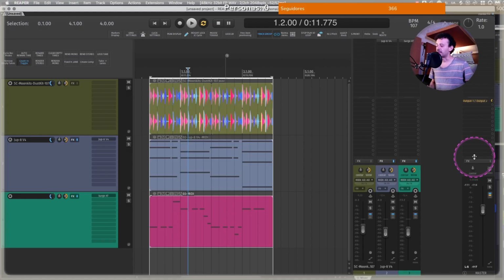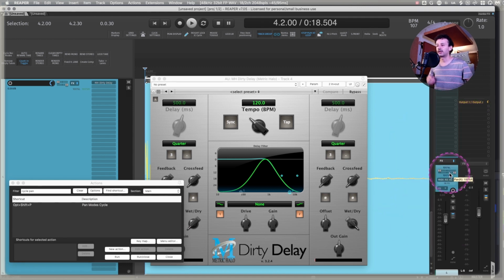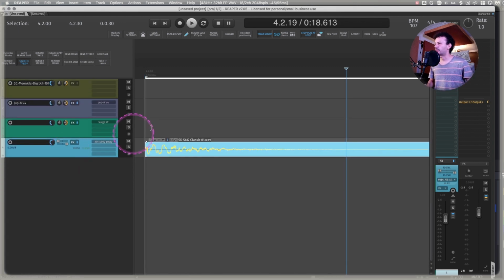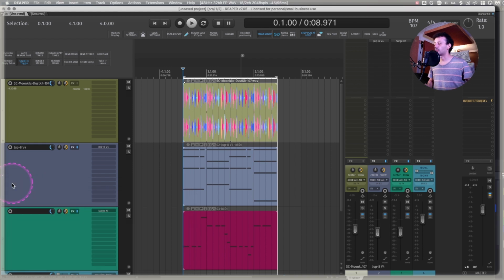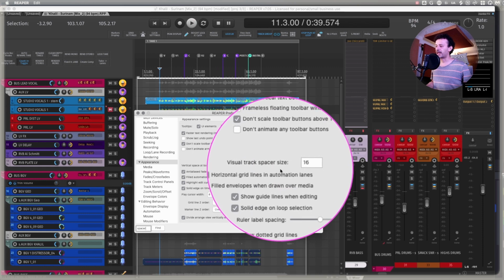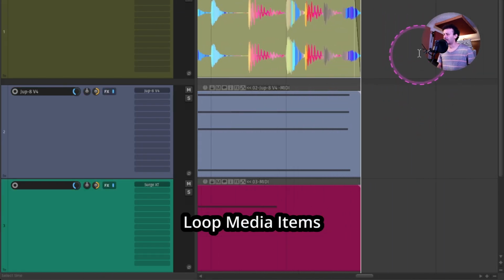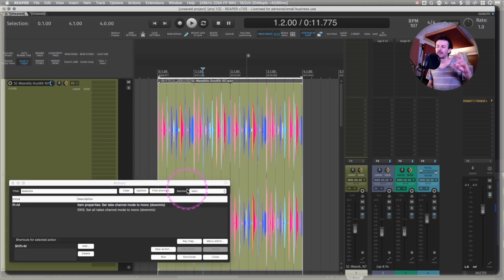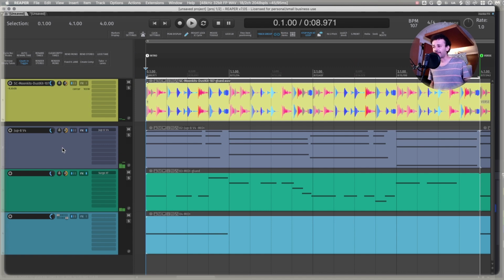Make Reaper Better, Look What I Found - 03: Arrange Navigation, Combo Breaker, Arrangement, Arm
Monthly Update on how to Make Reaper Better. Take advantage of this workflow geek and use it in your own projects.

Zooming actions in this video, it opens just when I explain it.

Track Stuff

- SWS/AW: Cascade selected track inputs
- Cycle Pan Mode - Alt + P
    - SWS/AW: Set selected tracks pan mode to dual pan
    - SWS/AW: Set selected tracks pan mode to stereo pan
- One key for Arm Track: Track: Toggle record arm for selected tracks

Arrange Stuff

- Toggle Horizontal Zoom: SWS: Toggle horizontal zoom to selected items or time selection
- Track Spacer: Track: Insert visual spacer after last touched track
- Mouse Toggle Arrange - Created Cycle Action for Top Button
    - Mouse modifiers: Clear arrange view override mouse modifiers
    - Mouse modifiers: Set arrange view override mouse modifiers A

Media Item

- Downmix Take: Item properties: Set take channel mode to mono (downmix)
- Import Item Media Cues as Project Markers

Others

- Rendering with Project Markers
- Safety MIDI Clip for other DAWs & Reaper Sessions

❣️ Channel Support ❣️

00:00 - Intro
00:13 - Track Level Actions
01:01 - Stereo Panning
03:26 - Arm Track
04:02 - Arrangement
05:01 - Arrangement
06:51 - Mouse Override
07:49 - Loop Media Items
08:50 - Media Items to Mono
09:26 - Combo Breaker 3 in 1